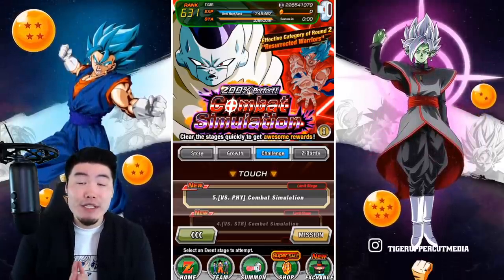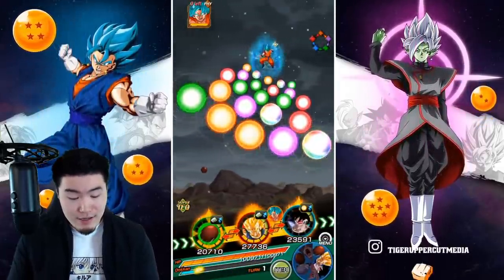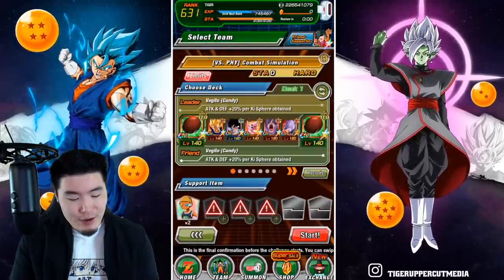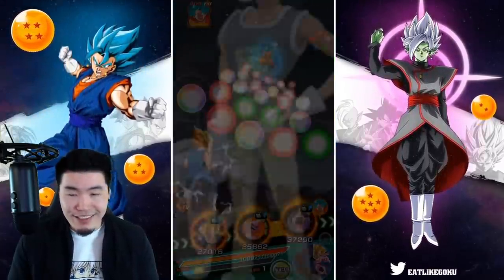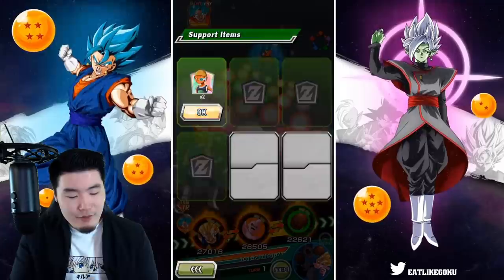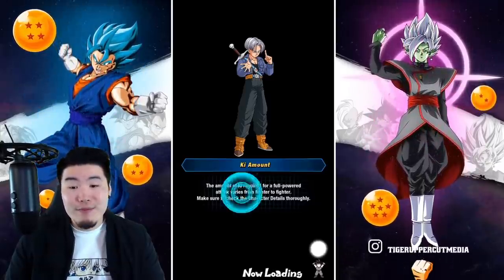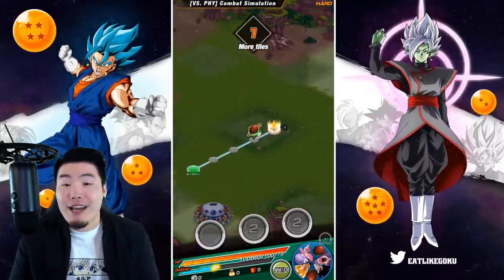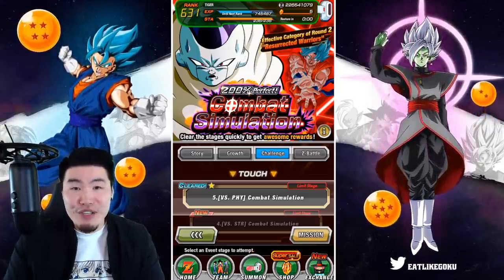ROUND 2! HOW TO ONE-SHOT GOKU & CLEAR ALL MISSIONS! "Combat Simulation" Event - Resurrected Warriors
Here's how I beat ROUND 2 of the "200% Perfect! Combat Simulation" event and cleared all the missions!